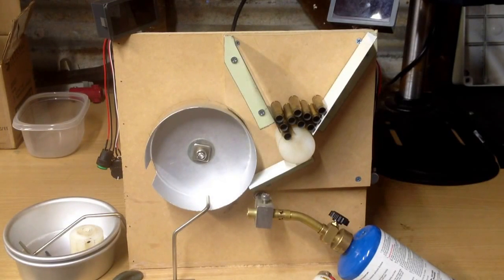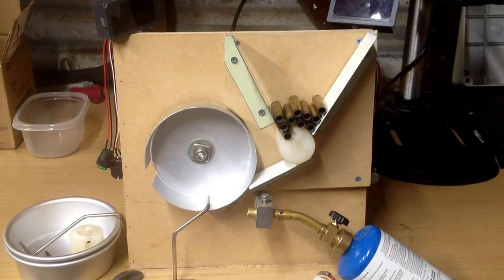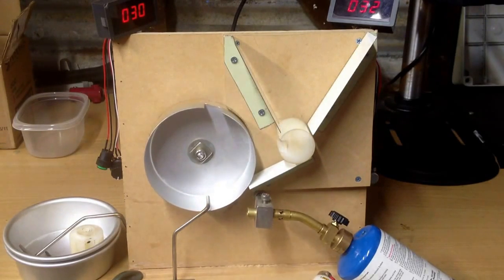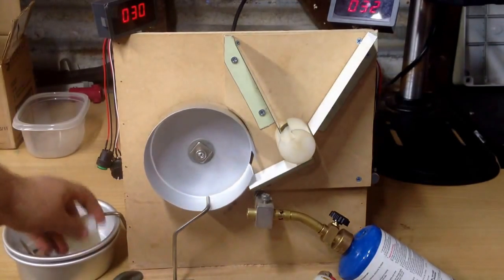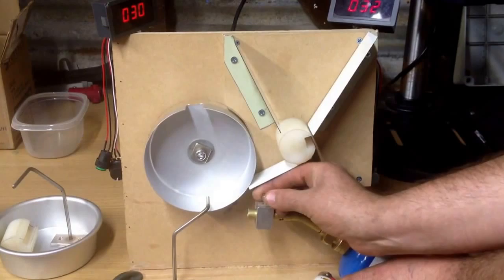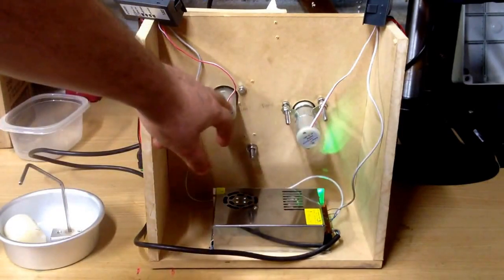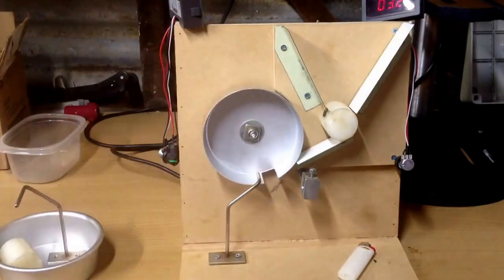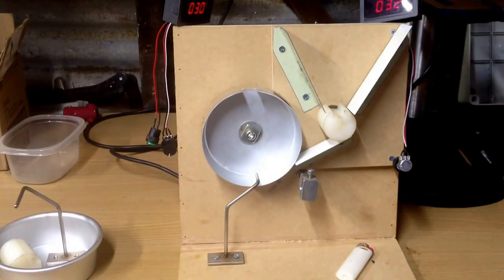Skips case annealer V1.6 final build.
Update:10/2015

Skip here,

My DIY home made case annealer v1.6 final build.

I have a little left to do but this is pretty much it. I'm happy with it. But this is what i did for 4 hr's today with hand tool's and some power tools.

90% of parts sourced for the build come from eBay and most of it came from china. ( I know it's not the same gear i had ) If i used the same gear the build cost would of been less.

12 volt PSU ( $16 ) it's for led light strips, can use just about use any 12 volt power supply.
2x 25rpm 8mm shaft 12 volt motors ( $16) ( if your using just large cases then the 8rpm version will be better, also cheaper.
2x on/off + turn pot digi read out speed controller ( $16 ) not really needed if using just large cases but I would recommend for doing all sizes of cases.
5" ( 125mm ) cake tins ( ally ) $2 each ( I brought 4 ) $8 total
Blots+nuts ( $5 )

Everything else I had laying about to use for the build like wire,screws,liquid nails,tools to make this annealer. Tools used were a jigsaw,drill,drill bits,screwdrivers,spanner,grinder,hammer,hand files,ruler,pencil,dremmel for the finer touch ups. Mostly all tools you can find in the shed. The case feeder drum was milled out using a jig and a bench vise with a router bit on the dremil ( takes longer to do then on a mill ) it's just 50x50mm cheap plastic round bar I got for a few bucks. ( 300mmx50 $10 ) enough to make a few of them.

As to plans well no plans all off the head as I went, thanks Greg and Adam for the brainstorming. I'm happy how this turned out, now just for the finer touches. But this is the final build for me :)

For about $60 you can build your own auto annealer. But it's about $20 to built the manual feed like my first video.

So you can go and build your own annealer for cheap and with a bit of time on your hand's. Or you can spend big $$$ on a factory built one.

Again i want to thank Mr Longrange for his inspiration on the annealer and to the guy's on our forum. Loved working on this project it's been fun. But now she is almost done. :)

If you would like to read and see more. Visit us